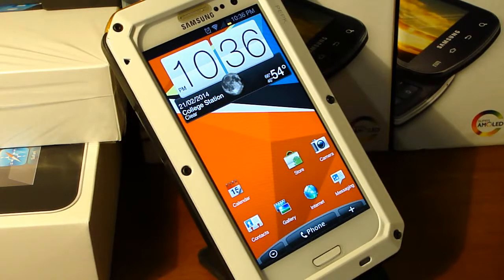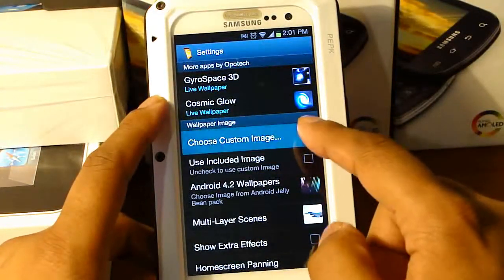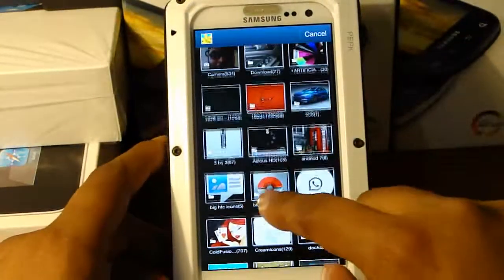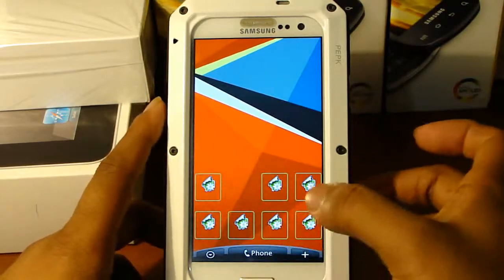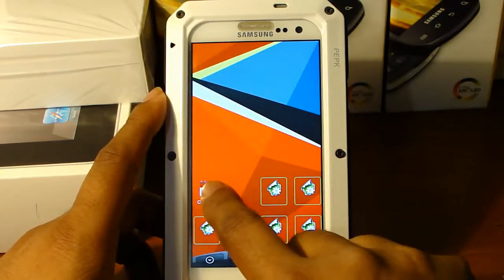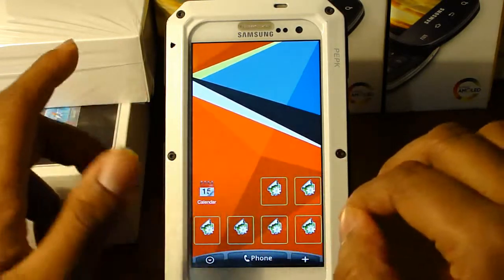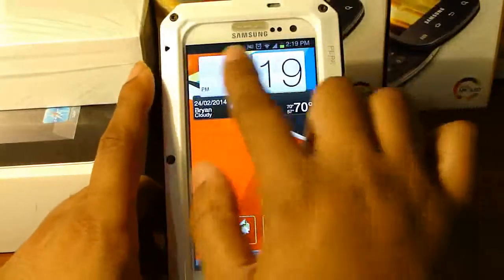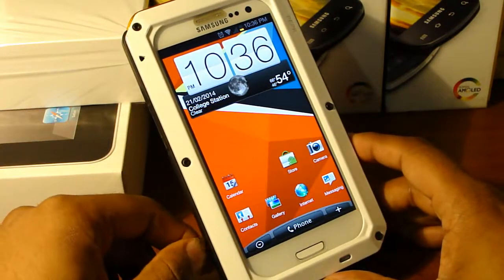How to get the HTC Sense theme on Android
Hey guys, you know who it is. This is to show you how to get that theme on any android phone really. Pretty awesome.